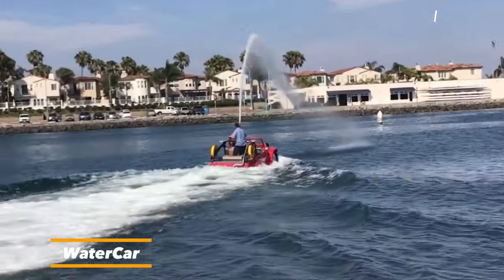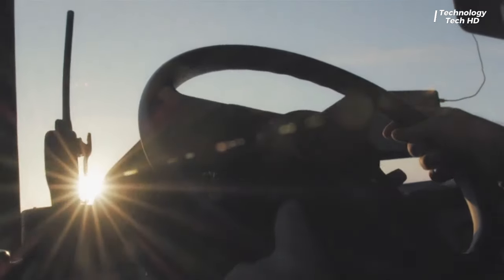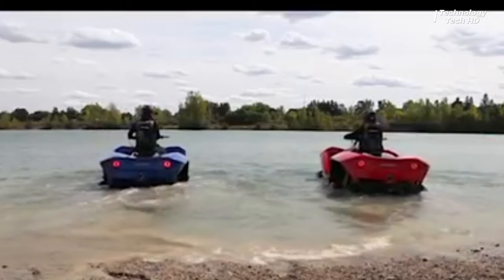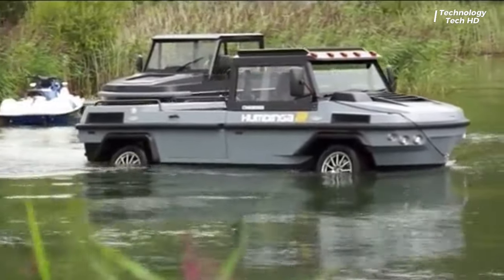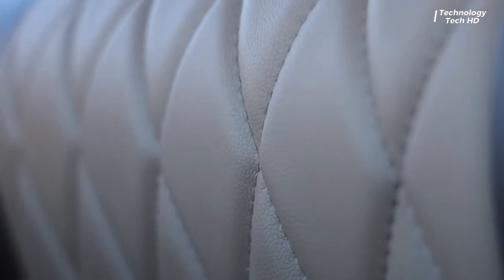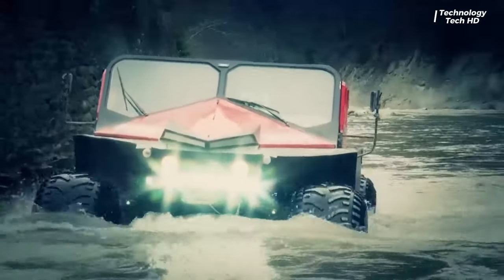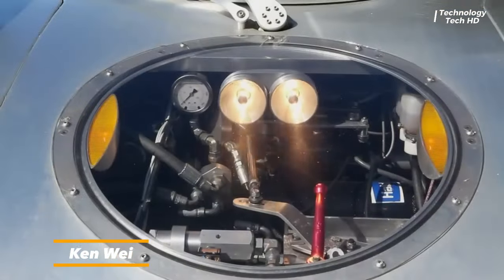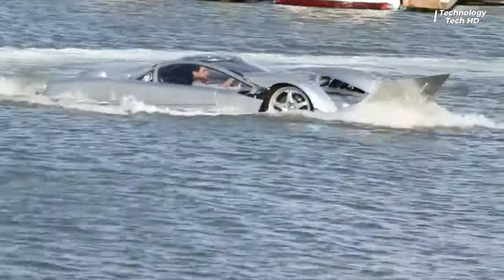The Most Amazing Amphibious Vehicles In The World